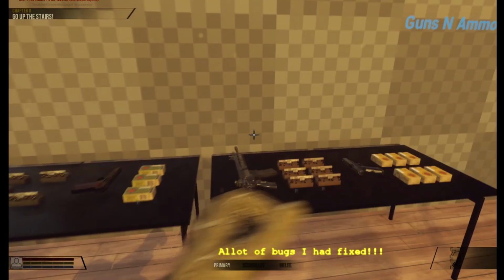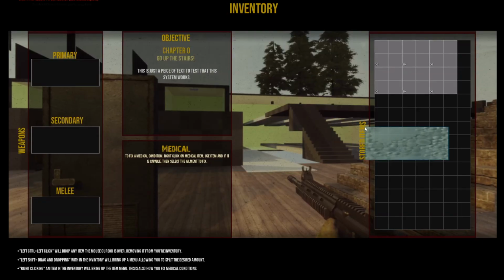Gun mechanics: UE4 Dev Blog ep22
Development vlog ep 22.
-Reworked projectile spawning for guns.
-Few HUD changes
-Crosshairs
-Weapon unload mechanic
-New level+iterated on previous level.